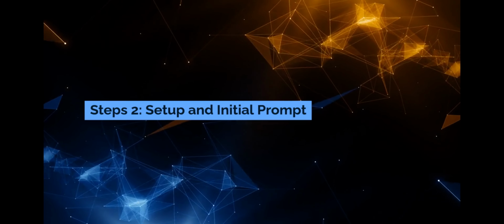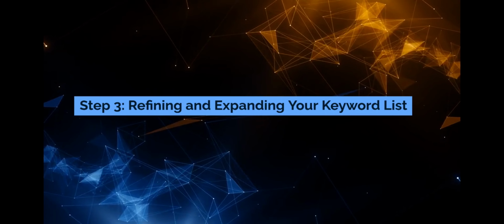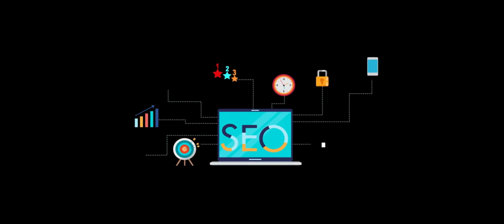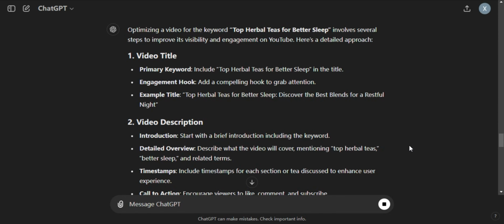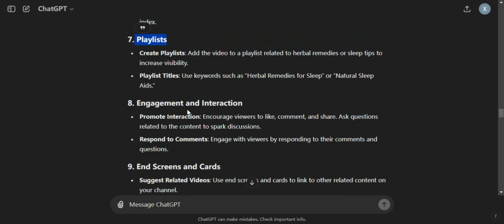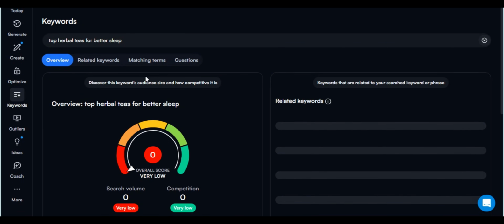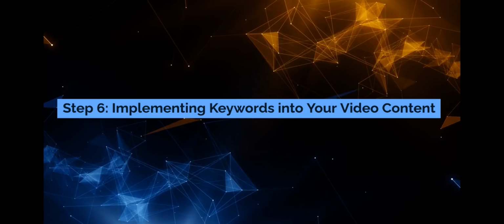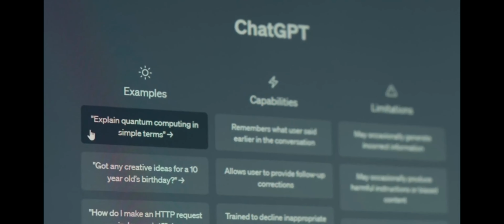How to Use ChatGPT for Keyword Research in 2024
In this video, I’ll show you how to use ChatGPT for effective keyword research in 2024. You might be looking to boost your SEO, refine your content strategy, or enhance your digital marketing efforts. Whether you’re a content creator, a marketer, or just curious about AI tools, this video will guide you through the process.

You will learn🔎:

- How to generate and refine keyword ideas using ChatGPT
- How to validate these keywords with VidIQ for better SEO results
- Effective strategies for integrating keywords into your video content

Join me to unlock the ultimate secrets of keyword research and elevate your content game!